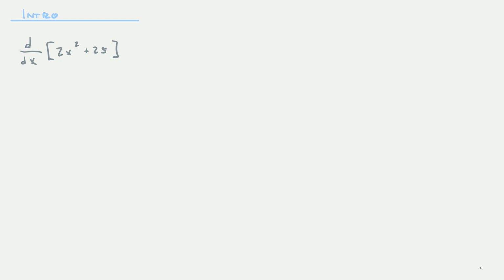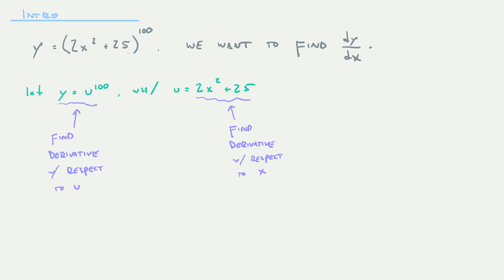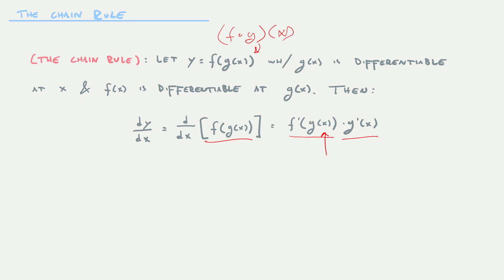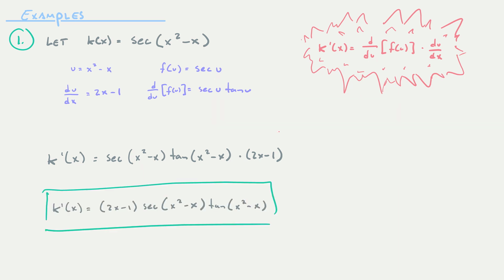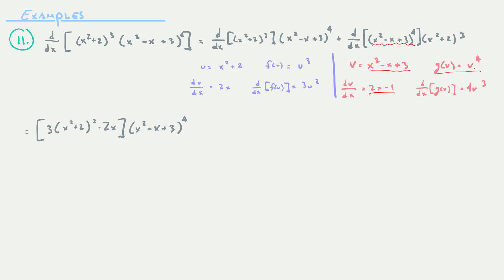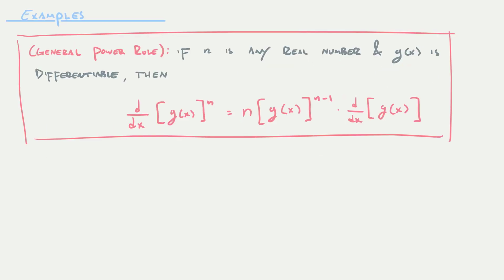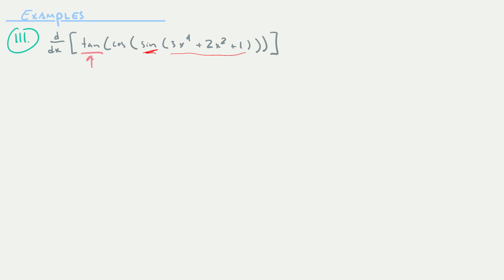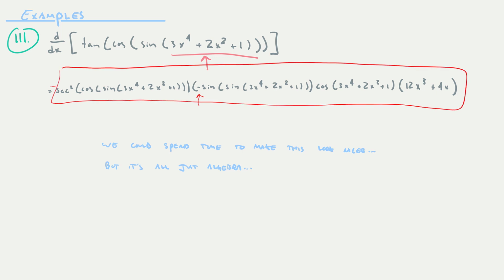chain rule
Learn about taking derivatives using the chain rule